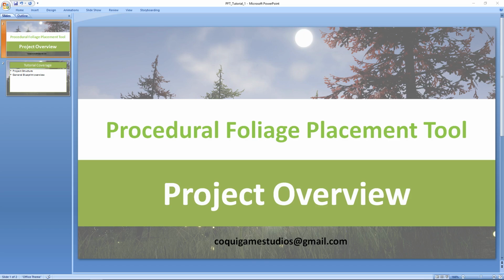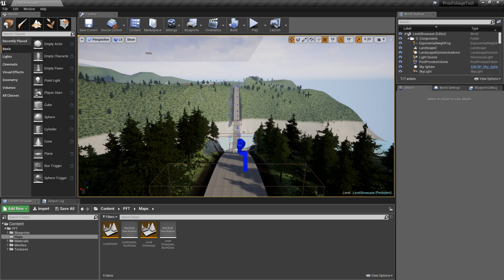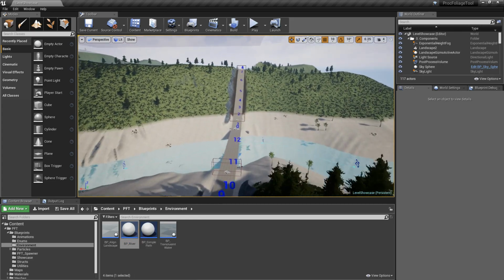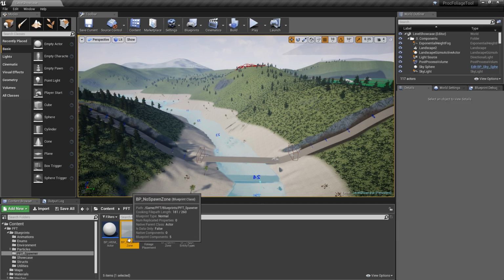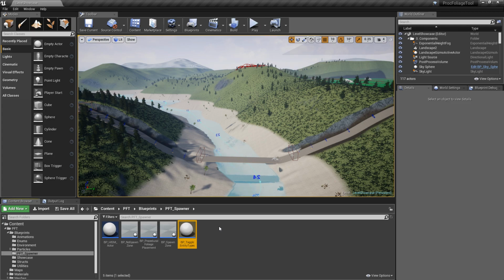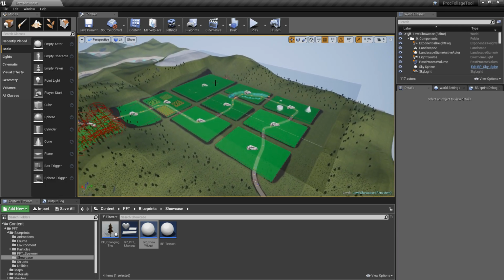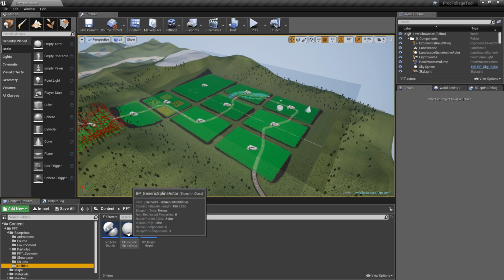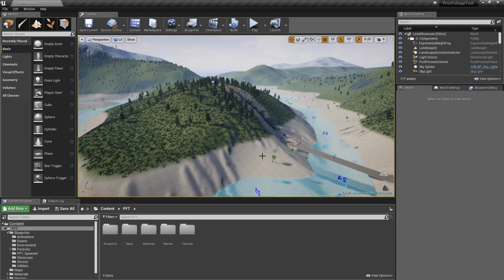[PFPT] Tutorial 1 - Project Overview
In this video we learn about the following:
-Project Structure
-General Blueprint overview